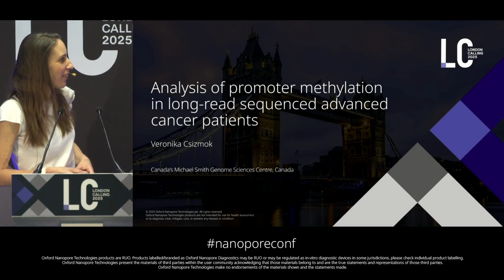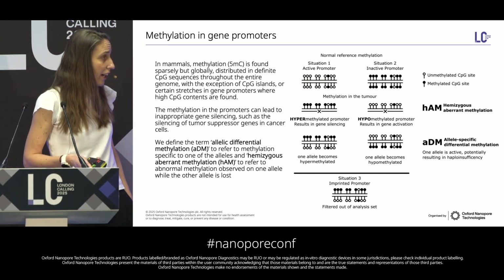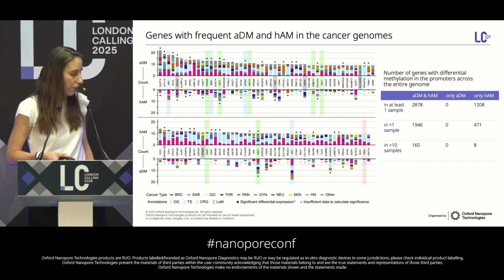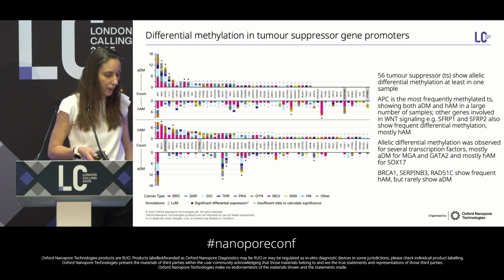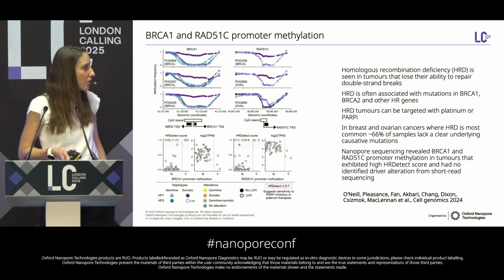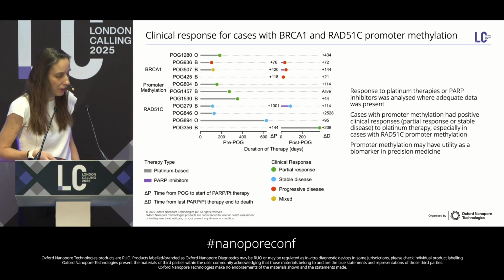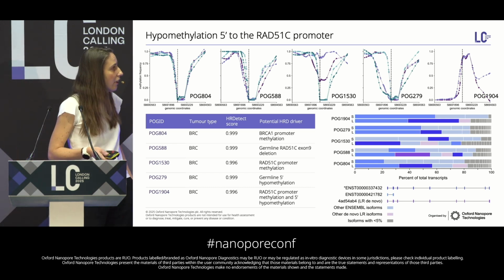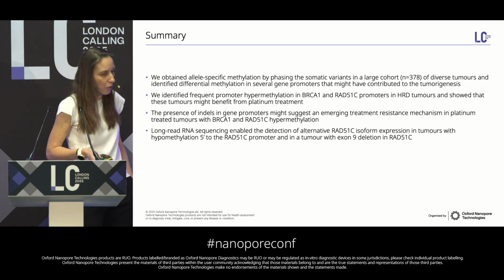Analysis of promoter methylation in long-read sequenced advanced cancer patients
Biography

Veronika Csizmok received her PhD degree in structural biology in 2006 with Dr Peter Tompa from the Institute of Enzymology (Budapest, Hungary). In 2007, she worked as a Marie Curie fellow with Dr Lucia Banci at the Magnetic Resonance Centre in Florence, Italy. After her postdoctoral work with Dr Julie Forman-Kay at SickKids, Toronto, she was a visiting scientist at Linköping University in Sweden. She is currently a Staff Scientist in the Clinical Informatics group at Genome Sciences Centre.

Abstract

Tumour samples (n=207; 65 with matched normal tissue) of 26 different cancer types from the Personalized OncoGenomics (POG) program were profiled on the Oxford Nanopore Technologies PromethION device, with DNA methylation and allele-specific methylation data collected. We define allelic differential methylation (aDM) as methylation specific to one of the alleles and hemizygous aberrant methylation (hAM) as abnormal methylation observed on one allele while the other allele is lost. In our cohort, we found 1,741 genes that show either aDM or hAM in at least one tumour sample, 75 of which are known tumour suppressor genes. Frequent promoter methylation was detected affecting genes involved in Wnt signaling (APC, SFRP1, SFRP2), homologous recombination repair (BRCA1, RAD51C, WRN), and transcriptional repression (MGA). Analysis of responses to platinum therapies or PARP inhibitors in cases with BRCA1 and RAD51C promoter methylation revealed positive clinical responses (partial response or stable disease) to platinum therapy. Small subclonal indels (8â€“27 bp) were detected in BRCA1 (n=2) or RAD51C (n=1) hypermethylated promoters, present only on reads that were not methylated, suggesting an emerging subclone with loss of methylation that may be resistant to platinum treatment. In an homologous recombination deficiency (HRD) patient with no known drivers, loss of methylation upstream of the hypomethylated RAD51C promoter was detected, resulting in the expression of non-canonical and truncated, non-functional RAD51C isoforms, which we subsequently confirmed by both short-read and long-read RNA sequencing data. This research demonstrates the utility of long-read sequencing in uncovering novel therapeutic targets and/or resistance mechanisms in the field of precision medicine.